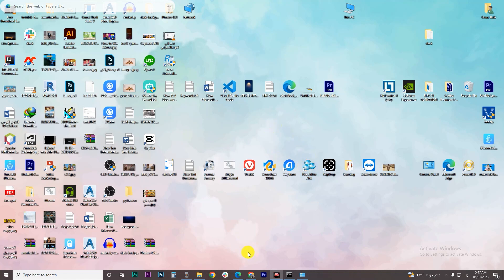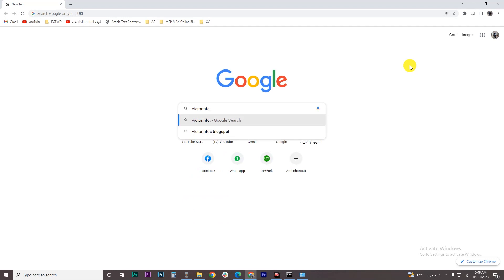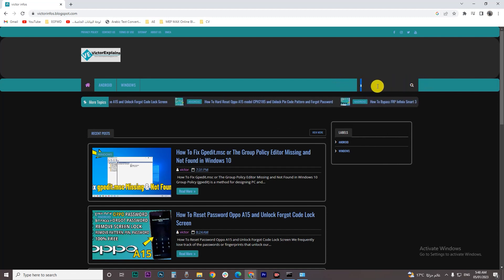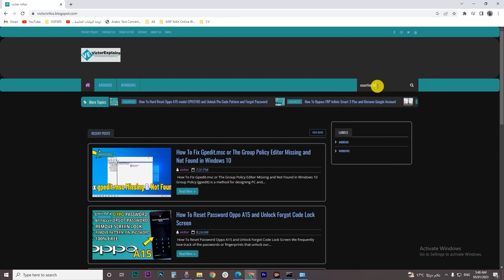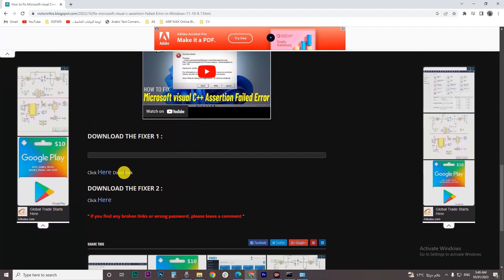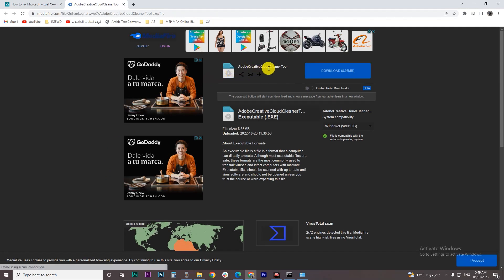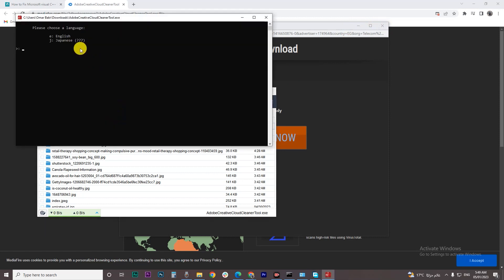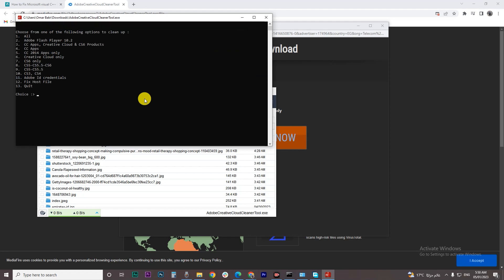How To Fix Microsoft Visual C++ Assertion Failed Error in Windows 11 (2023)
How to fix Microsoft Visual C++ Assertion failed error in Windows 11 is covered in this video.